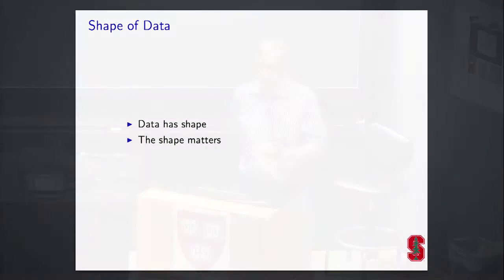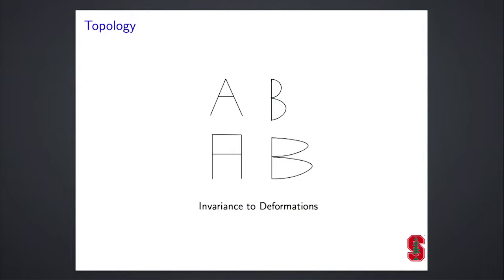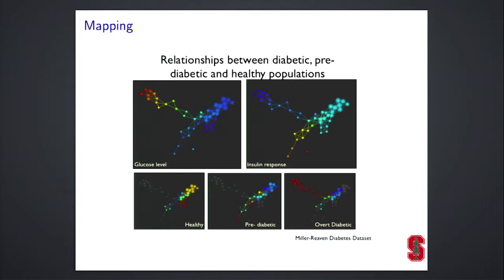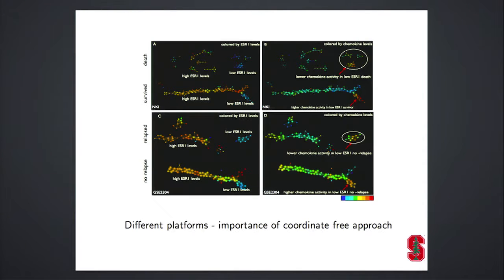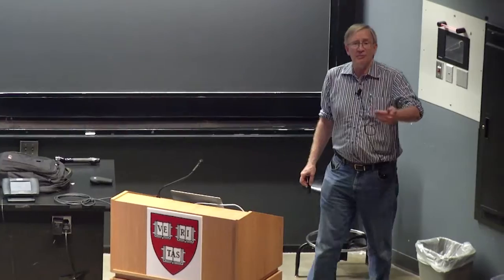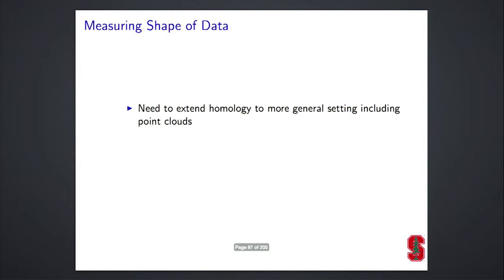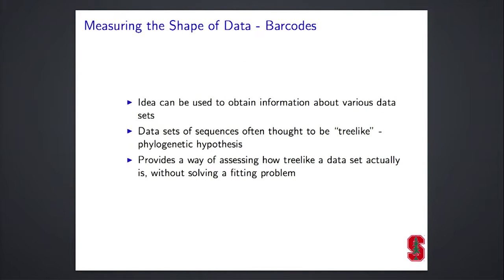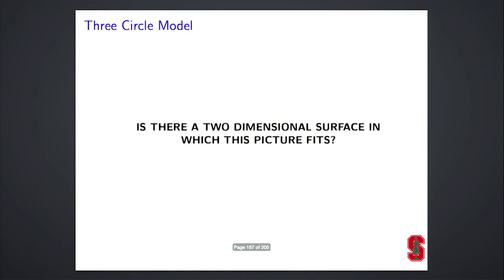10 20150825 Gunnar Carlsson